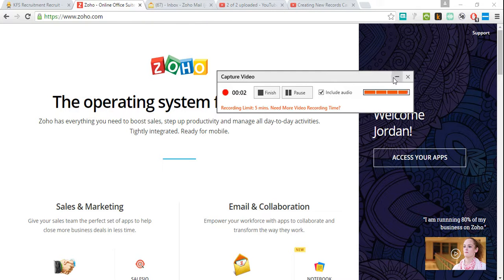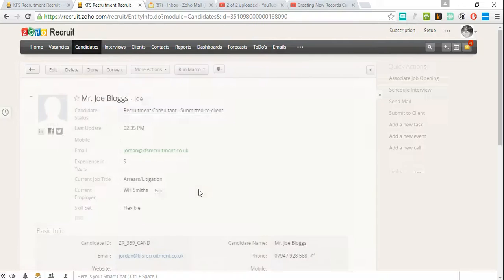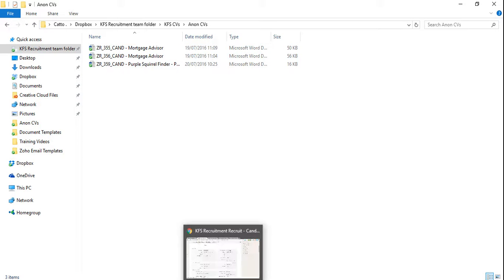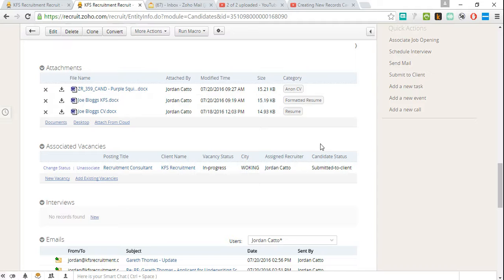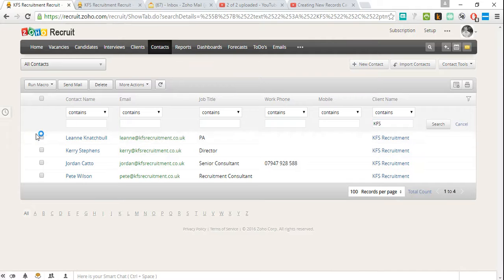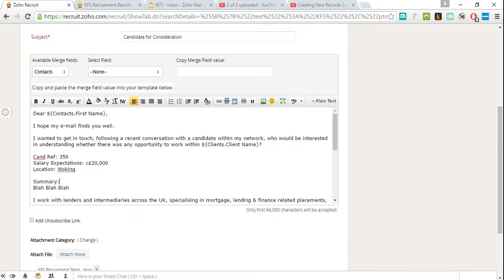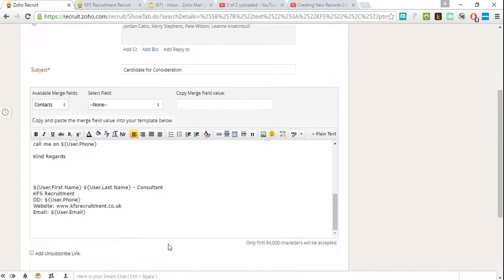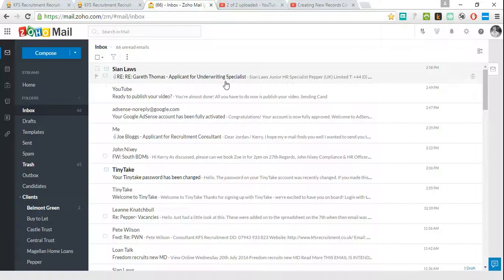Spec'ing a Candidate to a Client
Zoho Recruit tutorial

For any feedback, or support, please visit